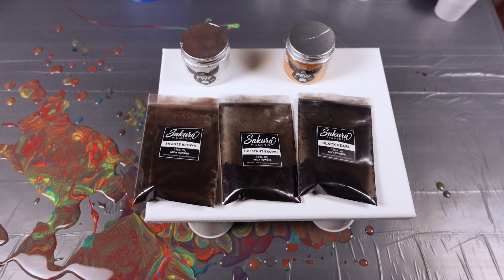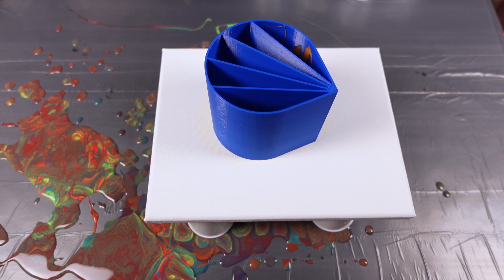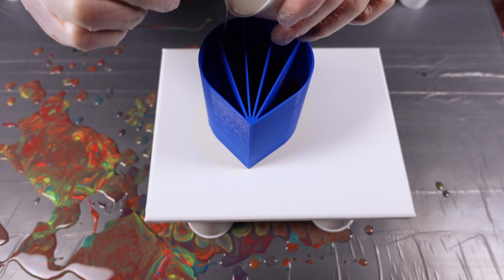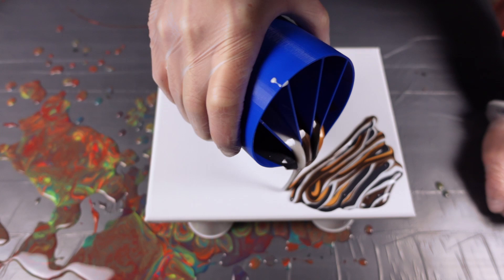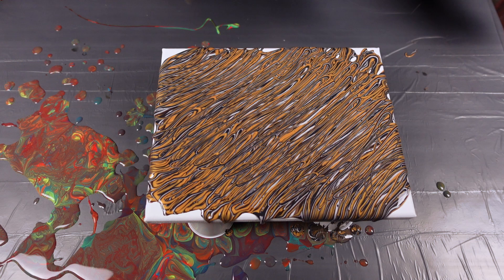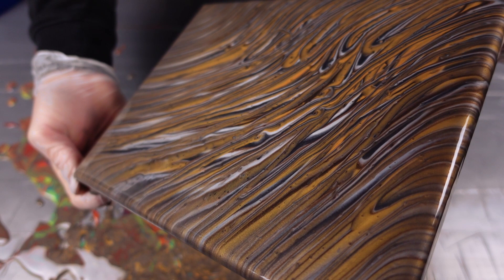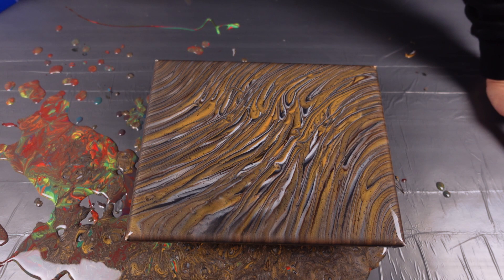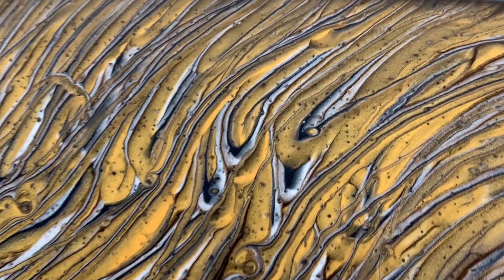Ribbon Pour Painting | Acrylic Pour Painting for Beginners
In today’s video, Ribbon Pour Painting | Acrylic Pour Painting for Beginners, we are a ribbon pour painting with a split cup and mica powders. These mica powders are gorgeous in combination with each other! This type of acrylic pour painting is very easy for beginners to make stunning artwork.

Sakura Pigments

Chestnut Brown
Brown Bronze
Black Pearl

Simplicity (White Pearl)
Harvest Gold

I am going to show you how to use my method of doing this acrylic pour. Fluid art especially, acrylic pouring for me is a very therapeutic artform. I really enjoy the process of acrylic pour painting and that is why I made this fluid painting tutorial for you! All the fluid art technique I use are suited for pouring for beginners as well as intermediate level artists. If you love fluid painting with acrylics or this acrylic pouring technique smash that thumbs up button for me as it really helps the channel grow!